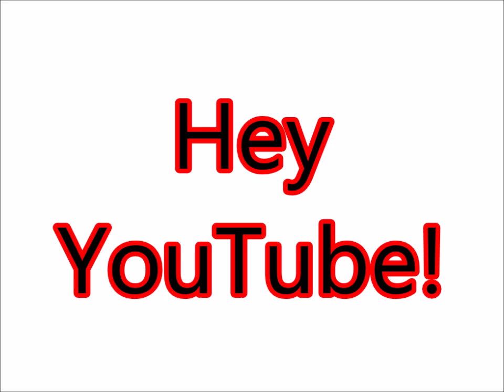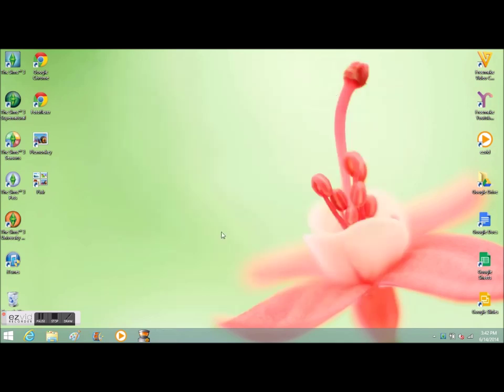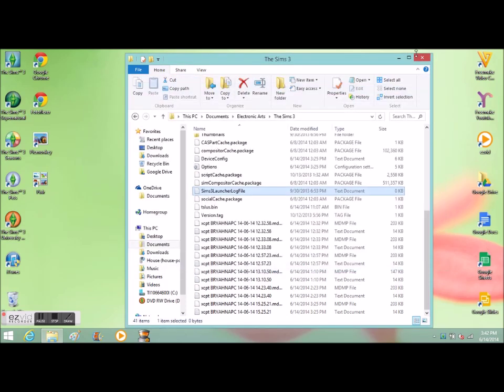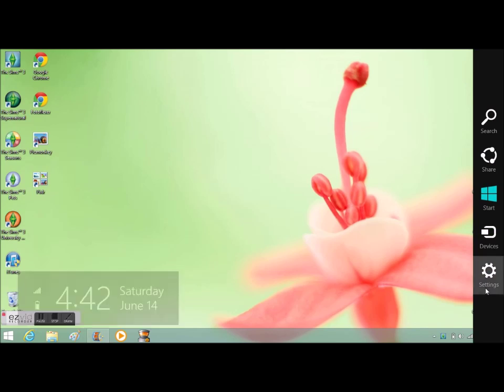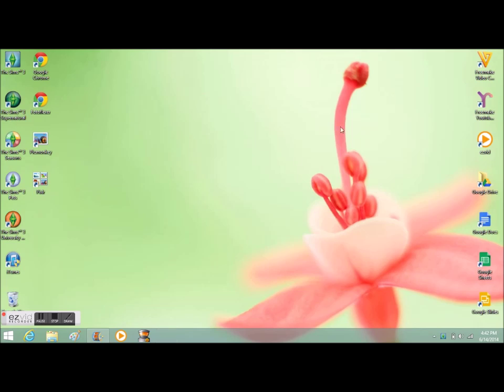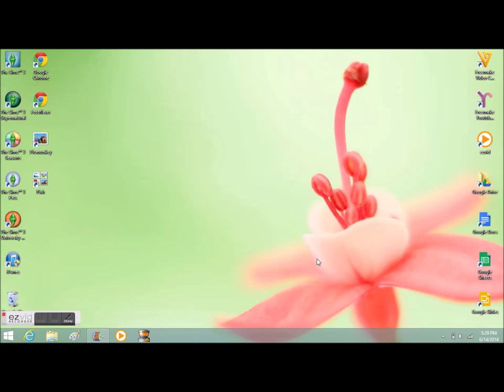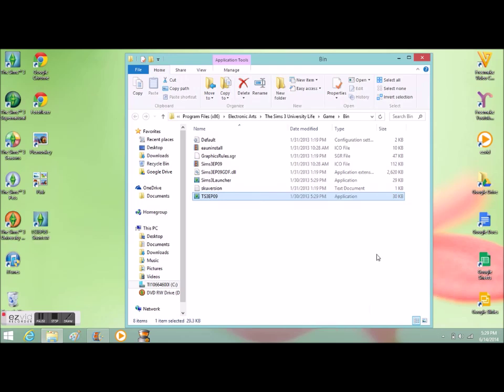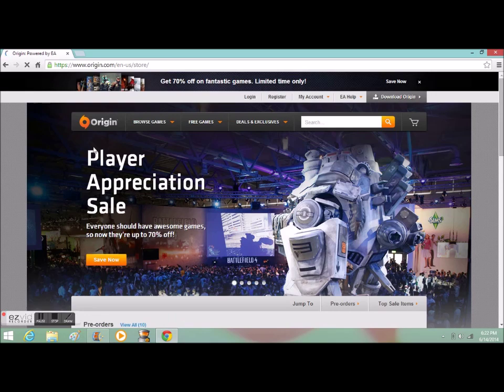SIMS 3 LAUNCH ERROR 5 Tips To Fix (Windows 8)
I apologize for the low quality. I don't know why this happened.